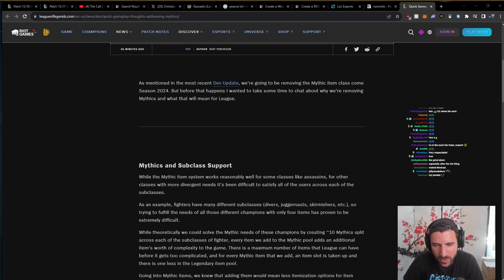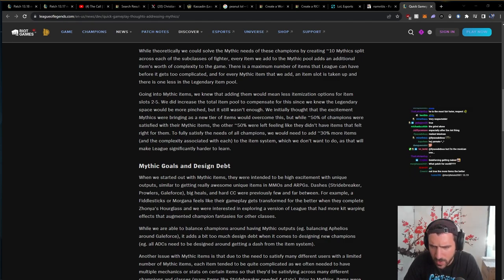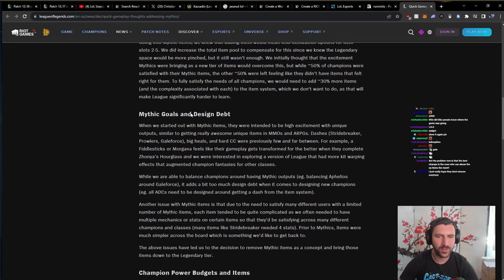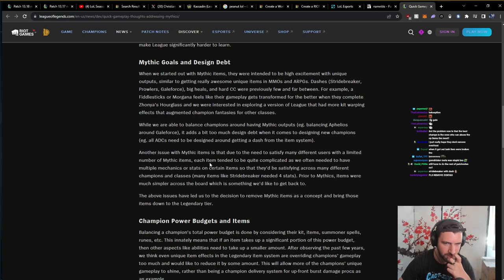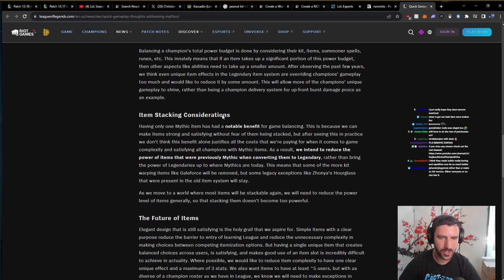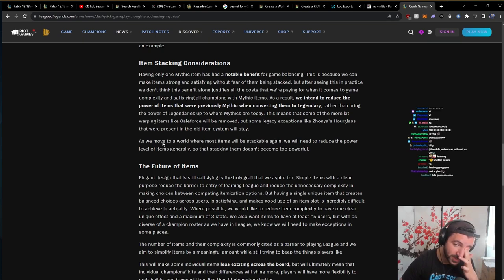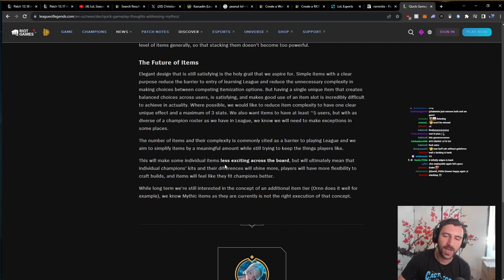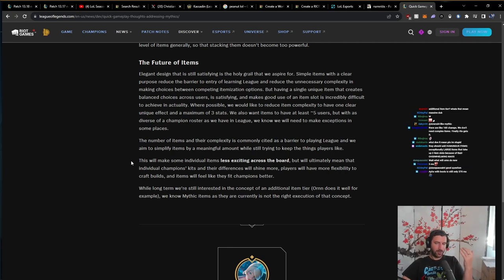YamatoCannon Reviews Riot's Thoughts on MYTHIC ITEM REMOVAL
► Open Me ◄

Everyone knows that Mythic items will be removed from League of Legends really soon. Riot now brought up their reasons why they did it and what the future for items will be. What do you think about the changes?